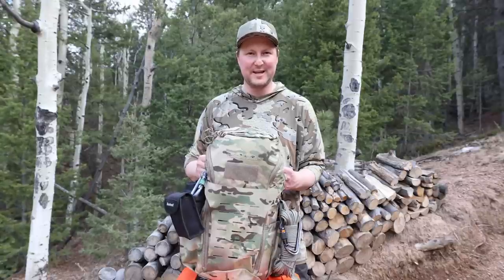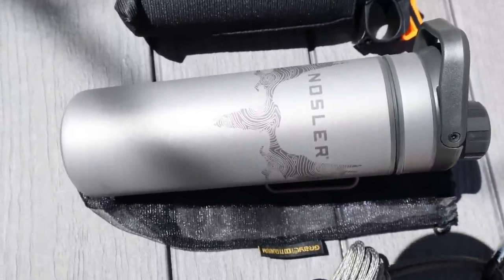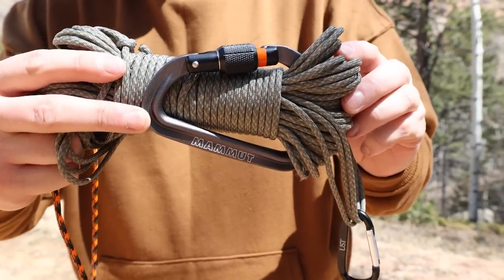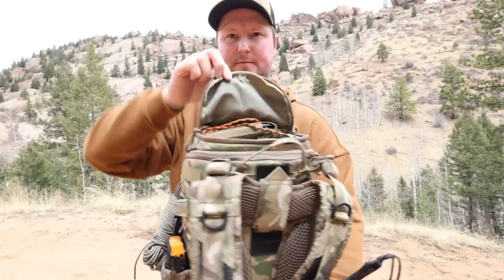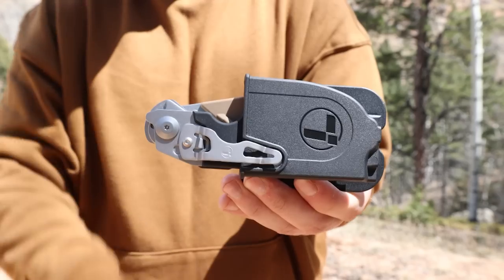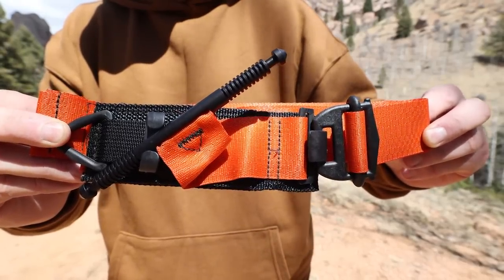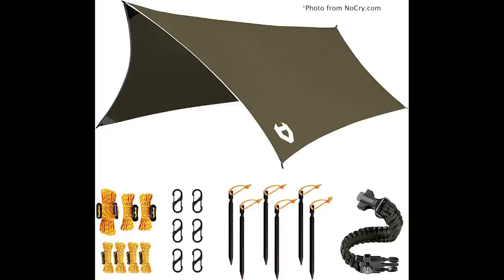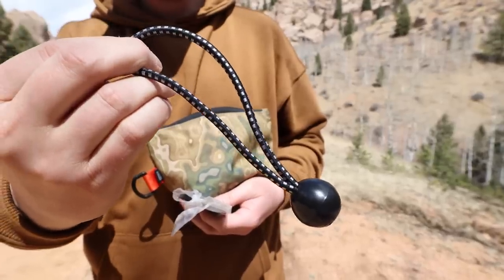WHAT IS A GET HOME BAG ??? | WHAT DO I KEEP IN MY ULTIMATE GET HOME BAG (72-HOUR BAG EDC) ???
WHAT EXACTLY IS A "GET HOME BAG" & WHY YOU SHOULD HAVE ONE???

A GET HOME BAG or 72-hour bag is a type of emergency preparedness kit that contains essential items and supplies to help an individual survive for up to 72 hours in case of an emergency or disaster. These bags are designed to help people get home or to a safe location in case they are stranded or unable to leave their location due to a natural disaster, civil unrest, or any other emergency situation.

The contents of a get-home bag may vary depending on the individual's needs, location, and potential risks. Generally, a 72-hour bag includes items such as water, food, first-aid supplies, shelter, communication devices, personal hygiene items, and tools. The bag should be lightweight, portable, and easy to carry, so that it can be easily transported in case of an emergency.